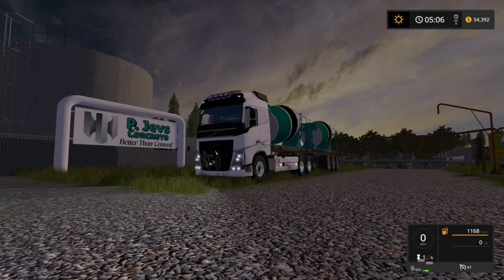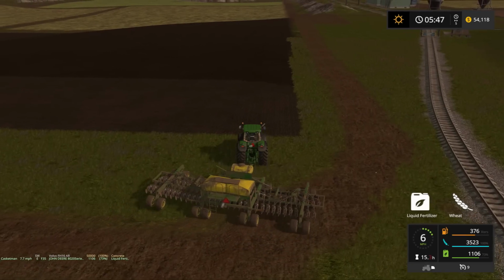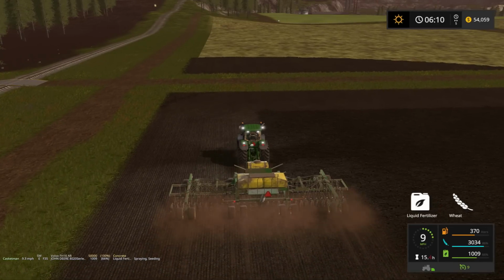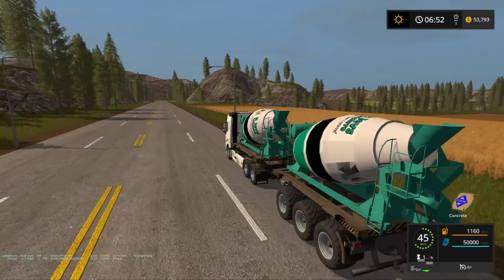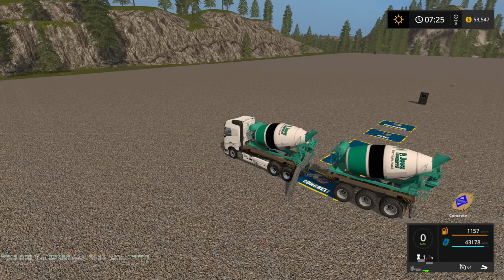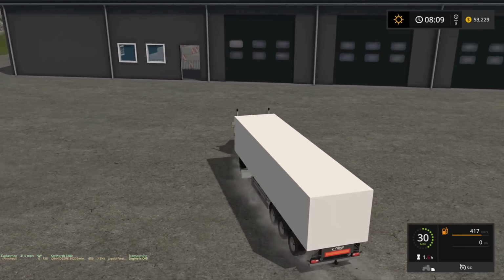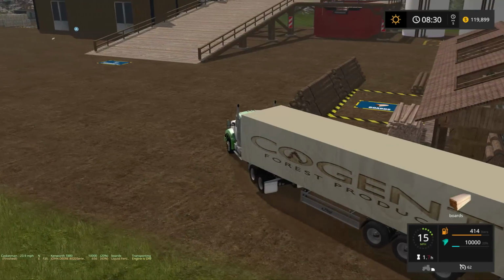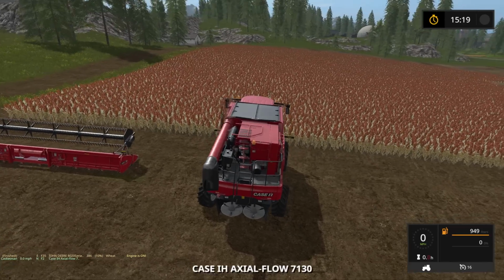Farming Simulator 17 / PV17v3 / Ep.23 - Concrete and boards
I take a look at another one of my courseplay failures then move on to supplying Blackcap with concrete and selling some boards for cash.

I've started my mods list so check out the link below to see some of the mods I use. Many are already part of the FS17 Mods section. (still being edited and updated)

Want to play on PV17? Use the link below to download the Map,Essential,and Extra Mods files

PC specs:

Intel i7 6800k
Corsair Hydro Series H110 CPU water cooler
MSI Gaming X99A Gaming Pro Carbon Motherboard
EVGA 1000w Supernova power supply
2 - Samsung 850 EVO 500GB SSD